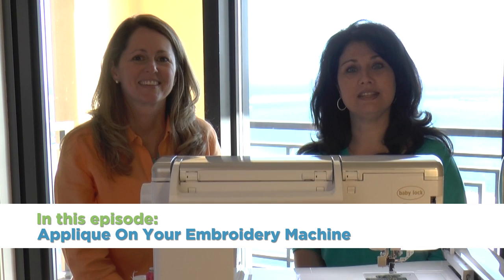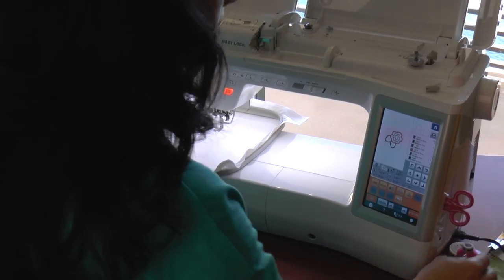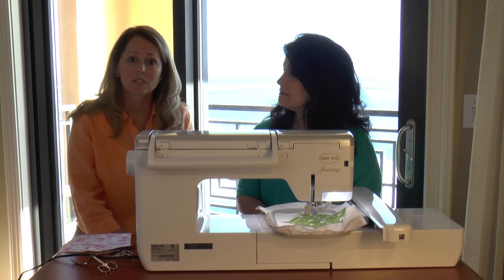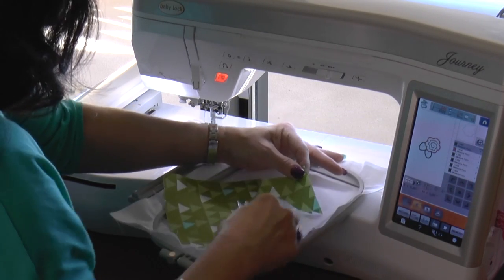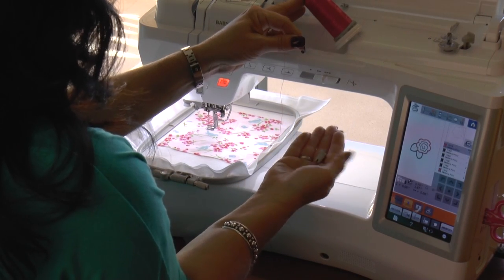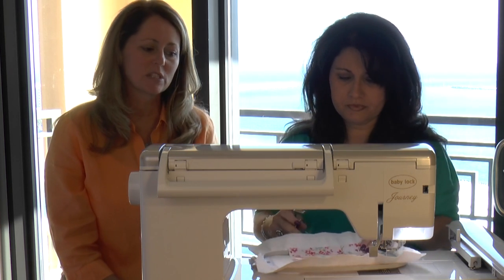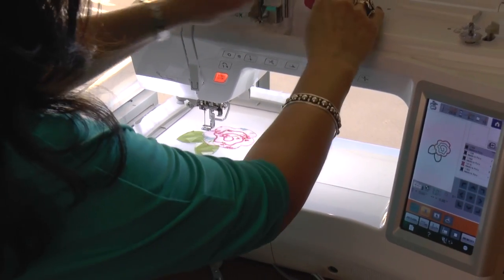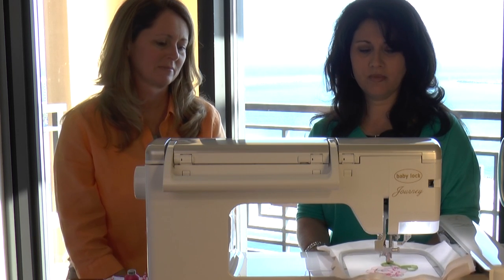The Applique Tutorial: Applique On Your Embroidery Machine: Applique Corner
Join Kathy Garrett and Lori Hernandez as they show you how easy it is to create an applique on an embroidery machine using various fabric options. Video tutorial from Applique Corner.